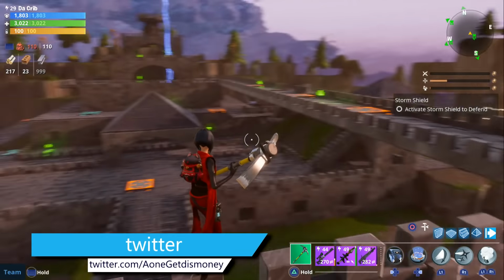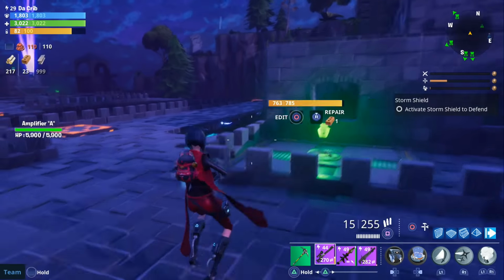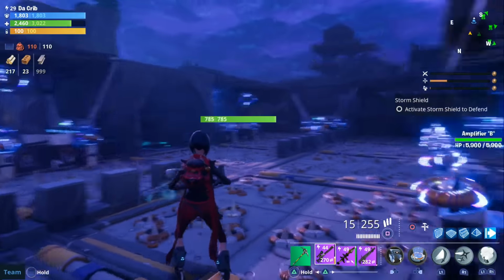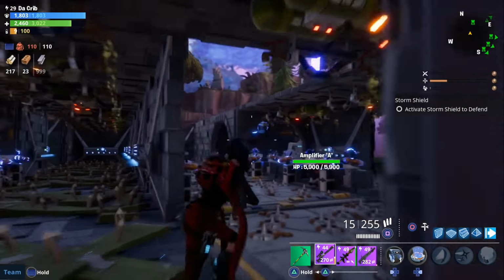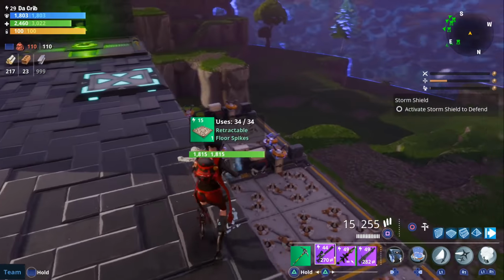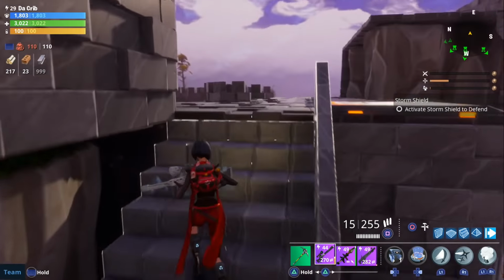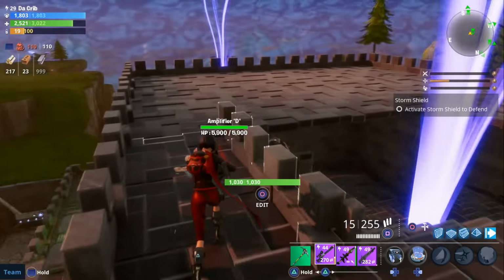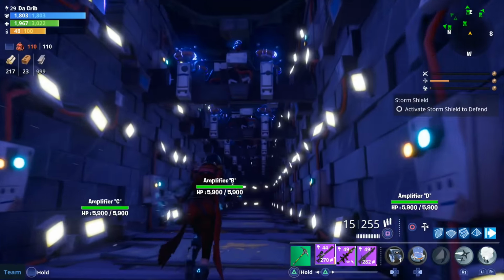FORTNITE - My Huge Castle Storm Shield Build In Stonewood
Stonewood has just been reset, going to have to wait until i rebuild everything. FML

Other Fortnite Vids...